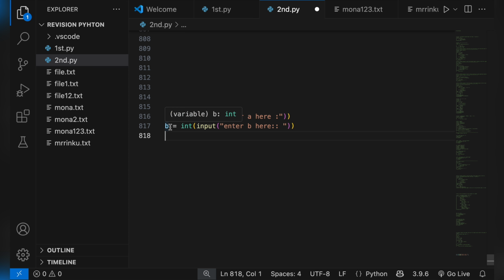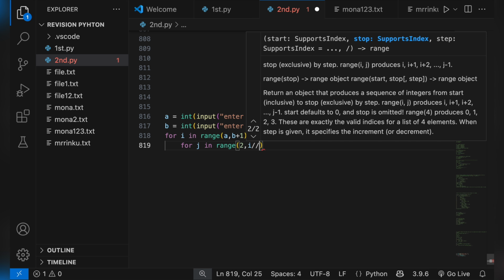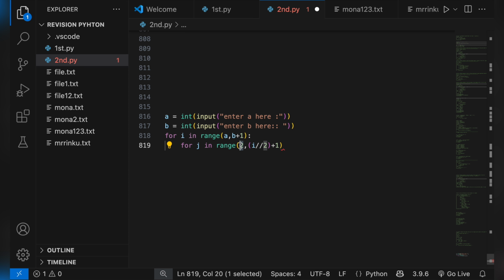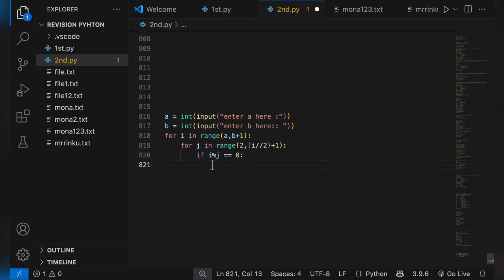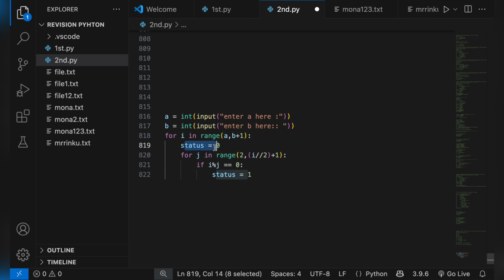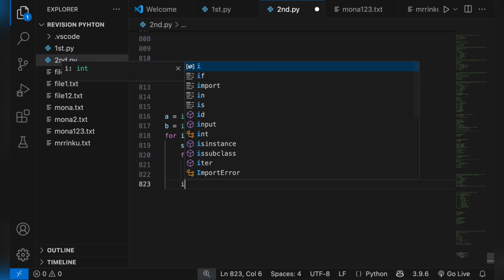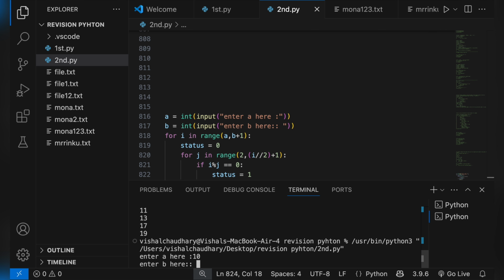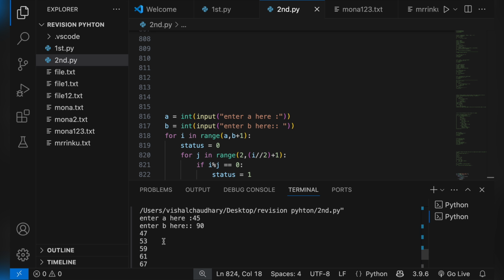Python Program to print prime number between 2 given number